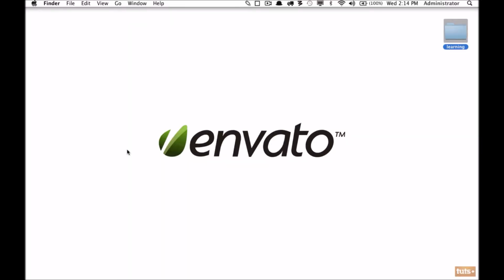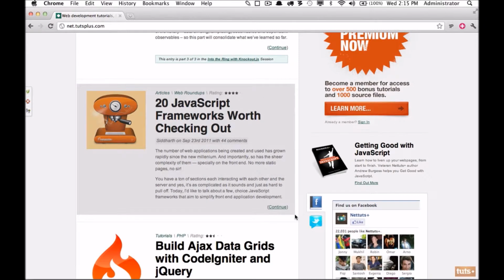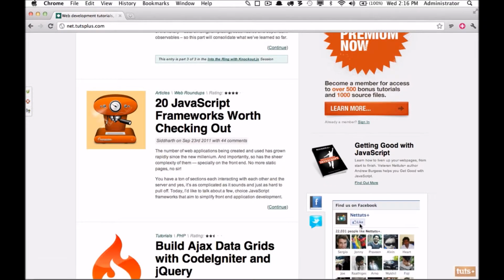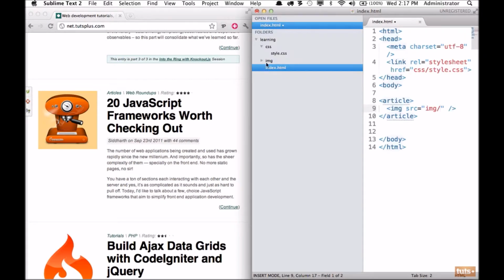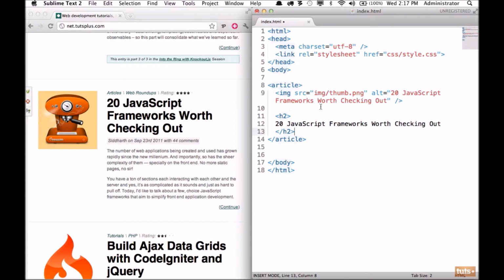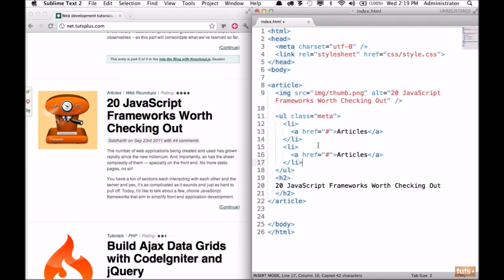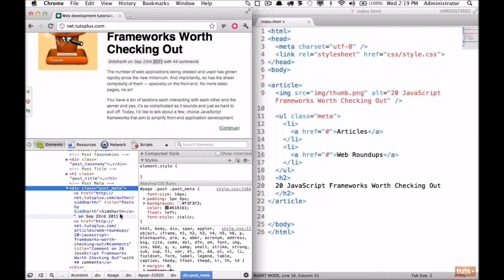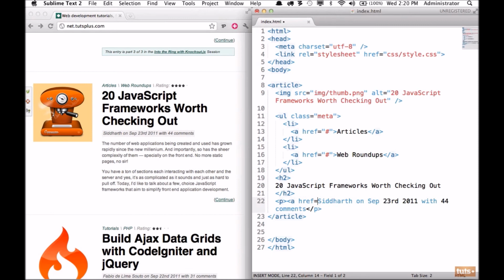HTML Arena - Day 21 Creating a Website Fragment Part One